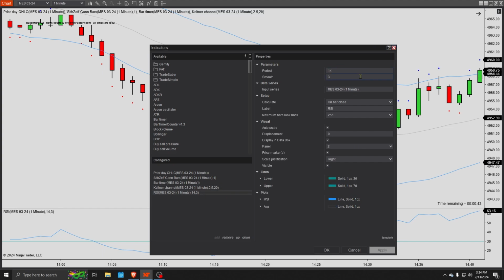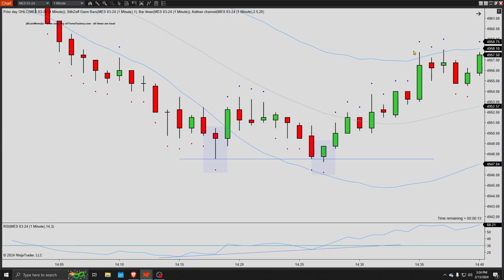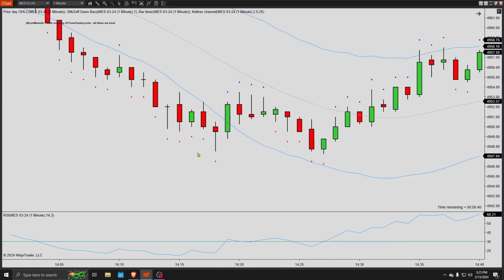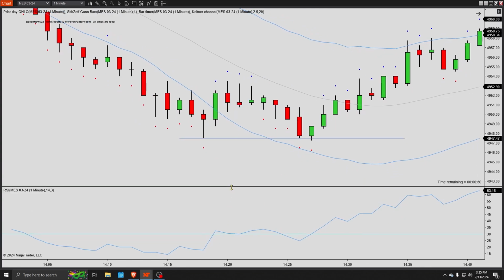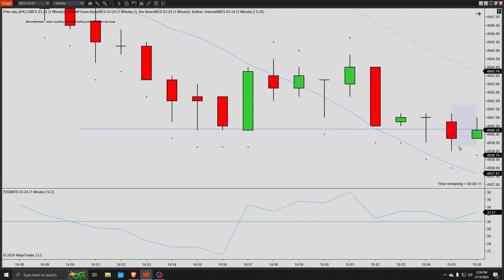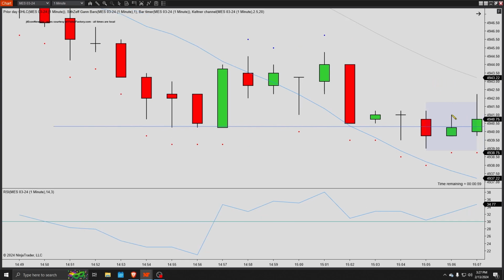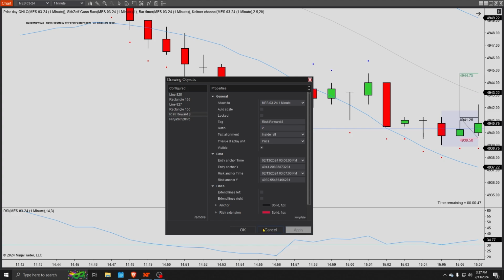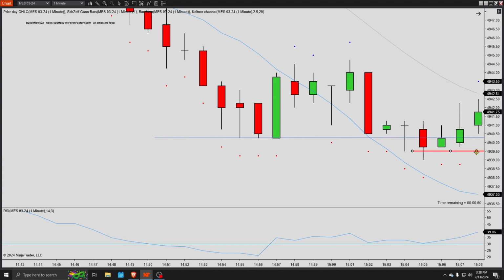How to take a loosing trade while earlier making 4 times your risk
Please refer to my previous video on divergence trading strategy